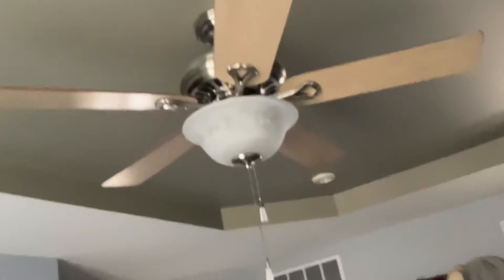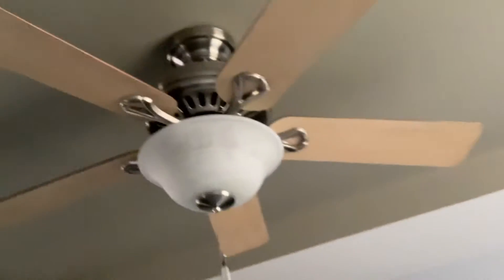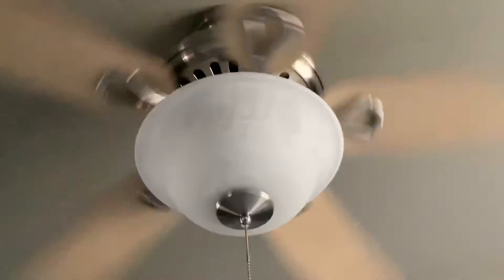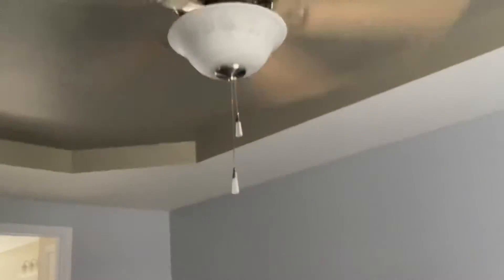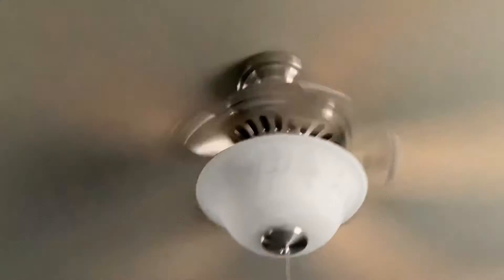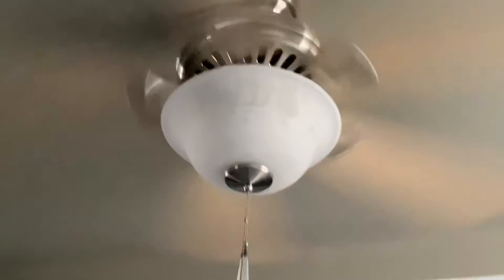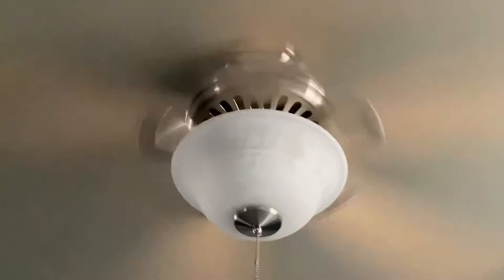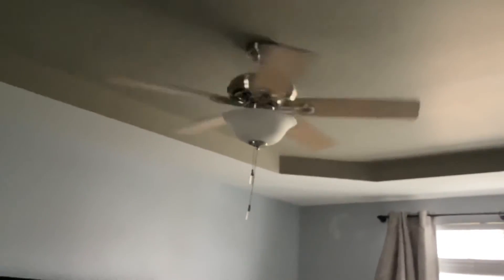52” Hunter Vista ceiling fan